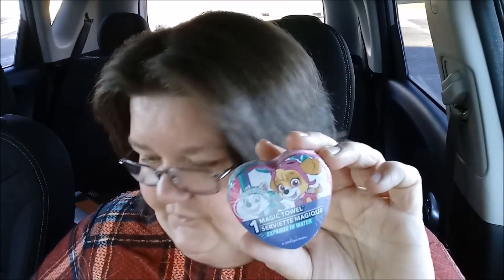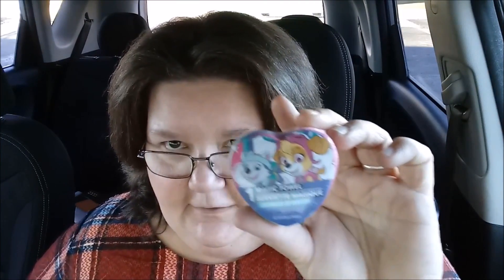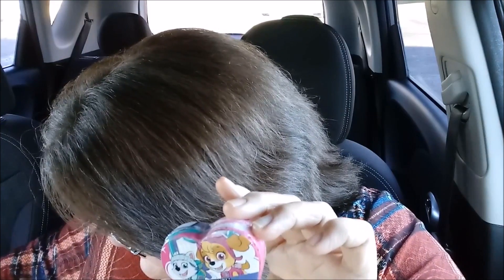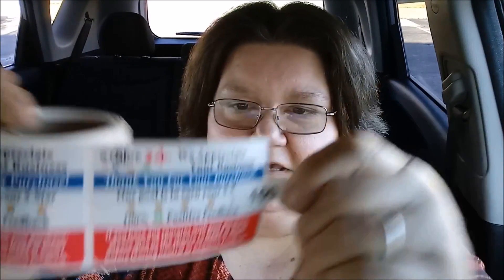Dollar Tree Haul ( Car Vlog)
I just wanted to chat with you and share my Dollar Tree goodies with you. It is a Car Vlog but I'm parked not driving of course. lol Check it out!!

There's No Drama For This Mama:

I do monitor all my videos closely so if you are rude, vulgar or your comments have no purpose to this video you may be blocked or deleted.